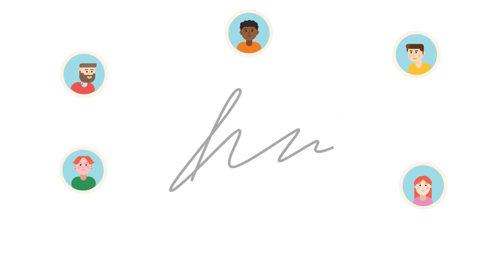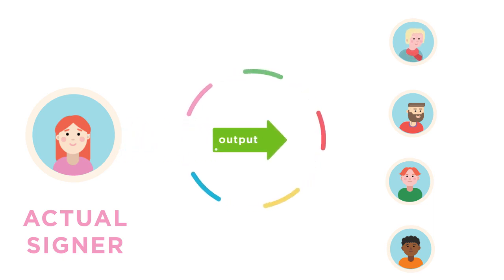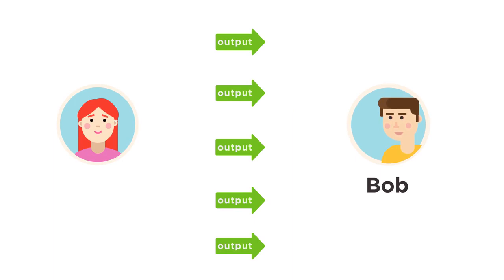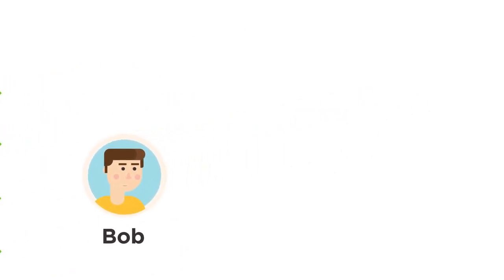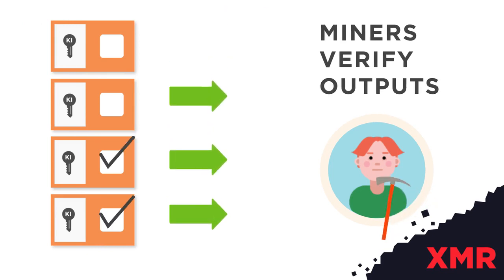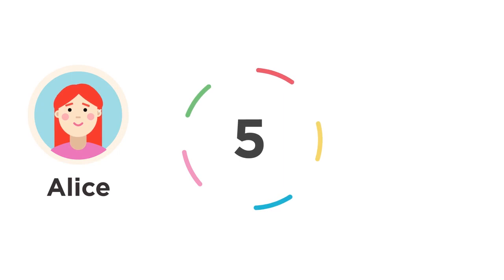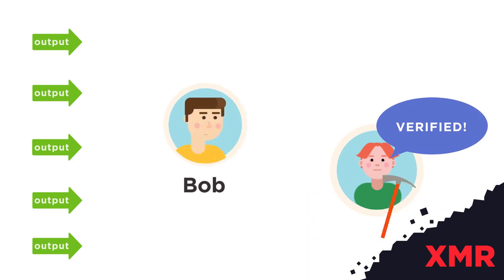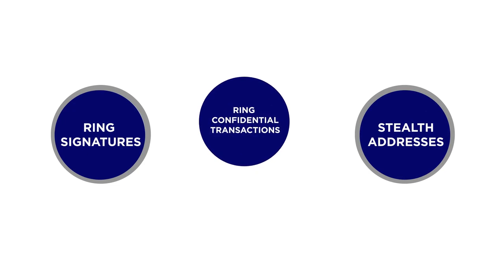Monero - Ring Signatures - CZ titulky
Tento kanál se věnuje problematice anonymní kryptoměny Monero. Základní videa jsou převzata z originální stránky getmonero.org ke kterým jsme připojili české titulky. V budoucnu budou následovat další videa - přednášky, technologické řešení atd.

Jestli nás budete chtít podpořit, budeme velice rádi!

Donates:
BTC: 3JozN3qKXqcwDB2kfcXosZ7NyMCVmV5Afr
LTC: M8nXhfEsSeG8ZMZ5EcFTd2dZmTSC5fgNLT
XMR: 4ApUgLzVh9rhHwzq29moNcd9ACgfg9ftL9BaDskMbyeCAvaszHFeDvSgSBeYWCKqy4eTyz7JPQMBWh7s39dF5Z6j31Fa6RD